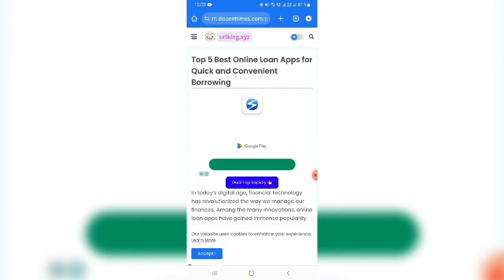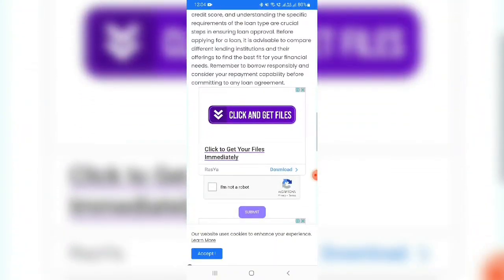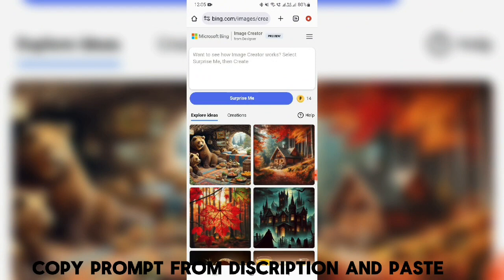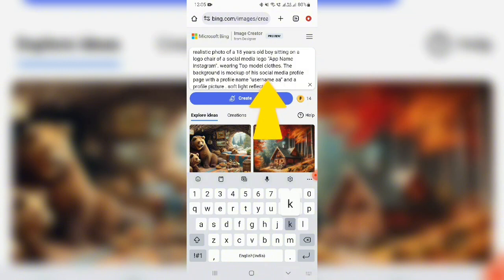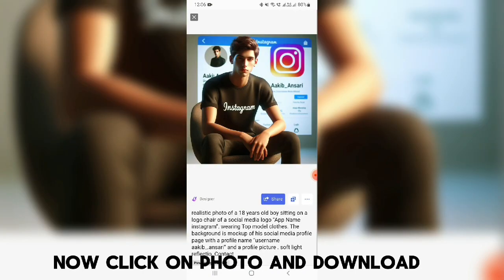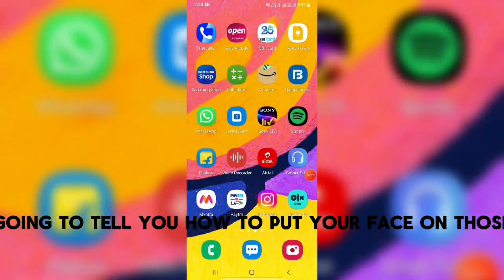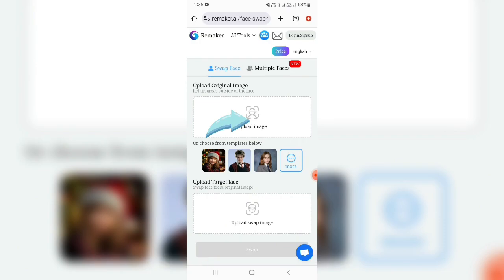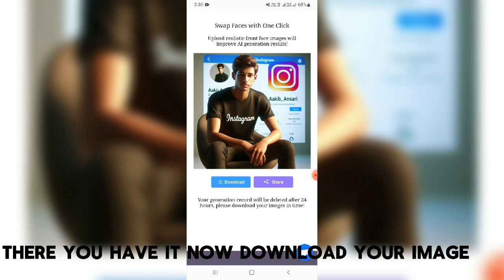Create your own ai avatar for free || very simple|| 100% free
Hello guys in today's tutorial i will teach you how to make your own ai avatar

Prompts, 👇👇

1. creat a 3D illusion for a whatsapp profile picture where a boy in a black shirt sits casually on a wibgback chair. Wearing sneaker ,a black cricket cap,and sunglasses he looks ahead. The background features " Aakib Ansari" ij big and capital white font on the black wall. There should not be his shadow, and there are wings to make it appear as if he is an angle

2.realistic photo of a 18 years old boy sitting on a logo chair of a social media logo “App Name instagram”. wearing Top model clothes. The background is mockup of his social media profile page with a profile name “username aakib_.ansari” and a profile picture . soft light reflection

ID-- Aakib_.ansari